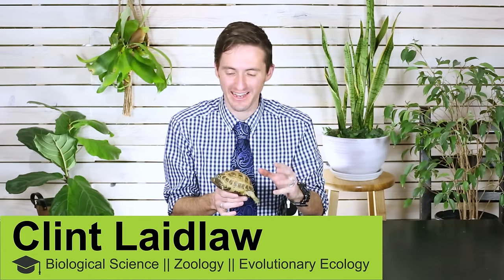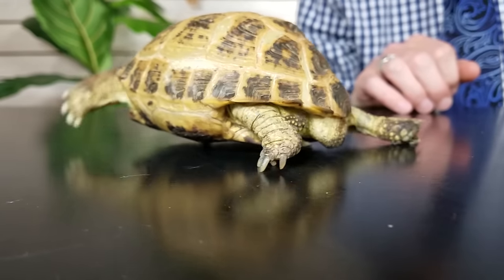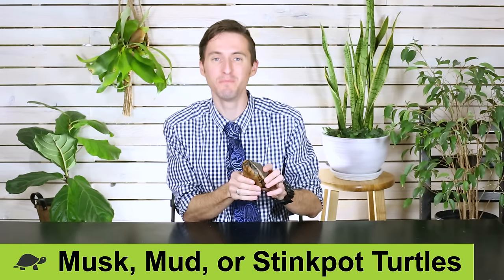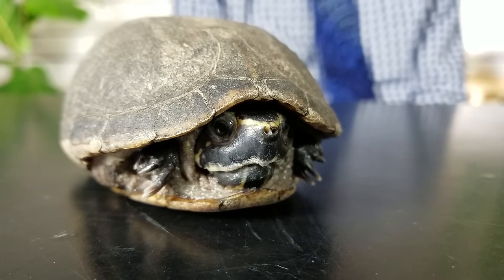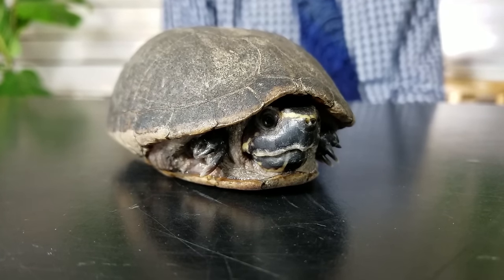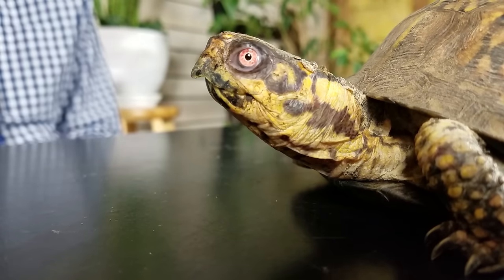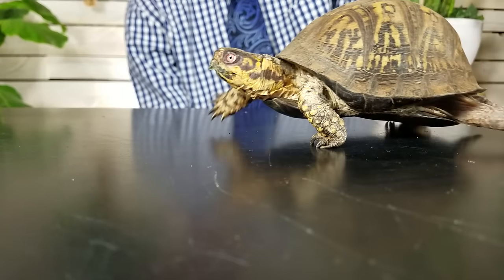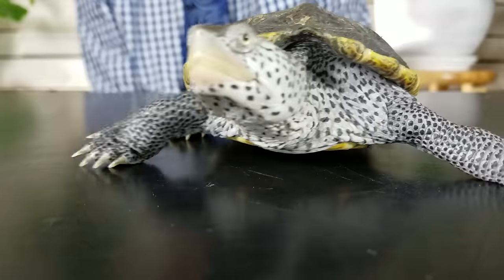Five of the Best Pet Turtles You Could Possibly Get!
So you think you want a pet turtle, but you aren't sure which turtle is right for you. Clint looks over the pros and cons of five of the best pet turtles to help you decide which might be right for you!

The contestants include:
- Russian Tortoise
- Mud, Musk, and Stinkpot Turtles
- Sulcata Tortoise
- Box Turtle
- Diamondback Terrapin

But which one is right for you?

National Audubon Society Field Guide to Reptiles and Amphibians: North America

1:49 Russian Tortoise

4:32 Mud, Musk, and Stinkpot Turtles

8:04 Sulcata Tortoise

12:18 Box Turtle

13:57 Diamondback Terrapin

17:17 Conclusion

17:48 Bloopers, Outtakes, Silliness